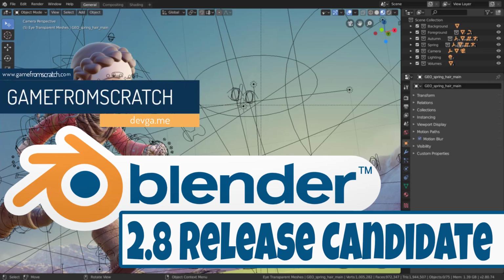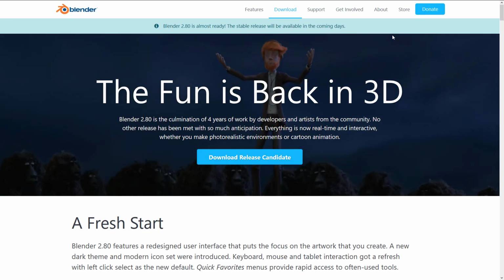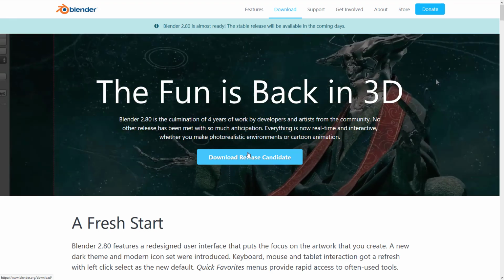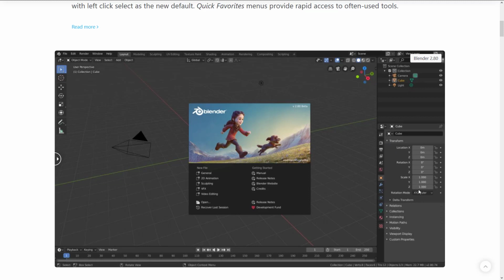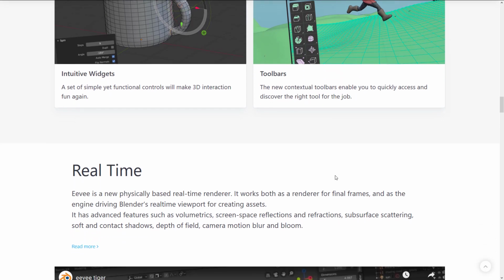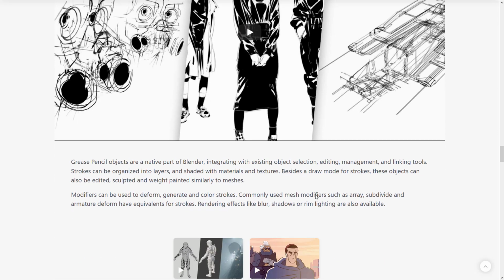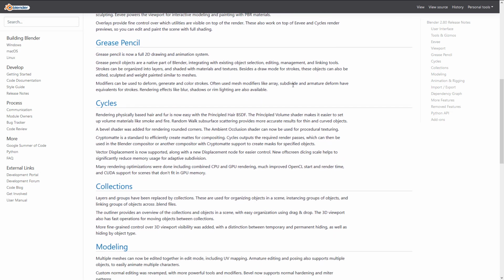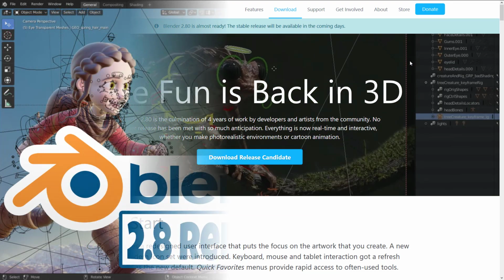Blender 2.80 Release Candidate Available... It's SOOOO Close Now!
Blender 2.80 is one step closer to reality.  Today Blender have released the first (and hopefully only) release candidate of Blender 2.80.  EEVEE, Cycles, new UI, Grease Pencil... so many exciting new features are coming to Blender.

EDIT:. Seems RC ran into a snag and was delayed, which explained why the links didn't work correctly.  According to Blender official feed, it should be any hour now.

Fortunately everything else mentioned in the video is still valid.

EDIT2: Release Candidate is live now.  If no bugs found, final release should be a week from now.